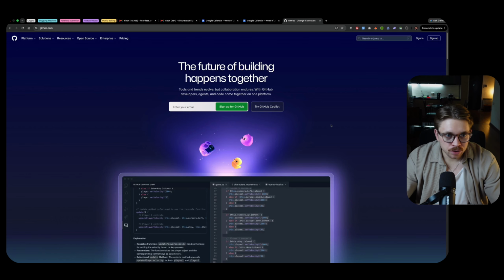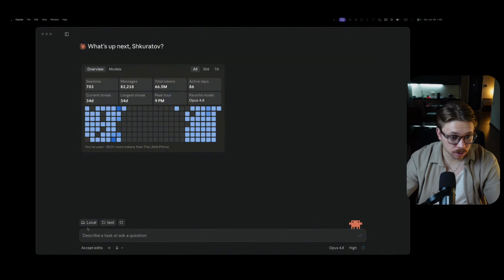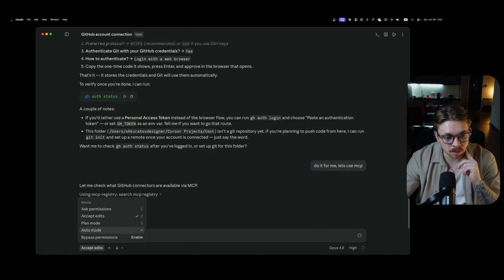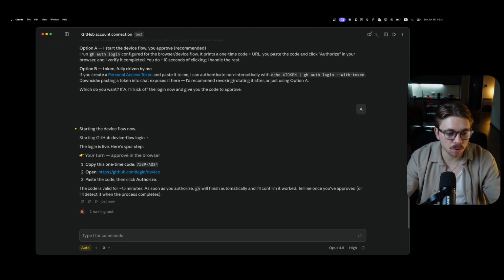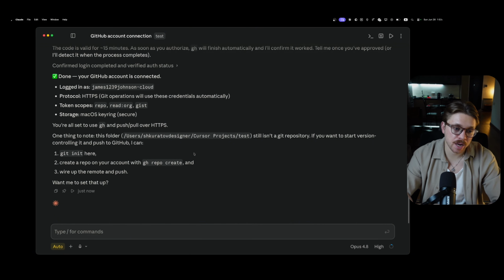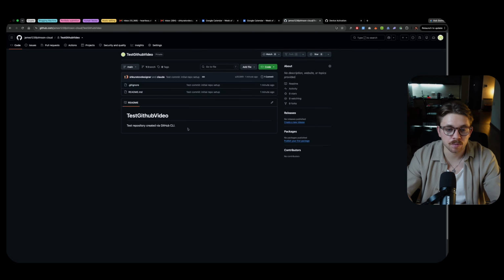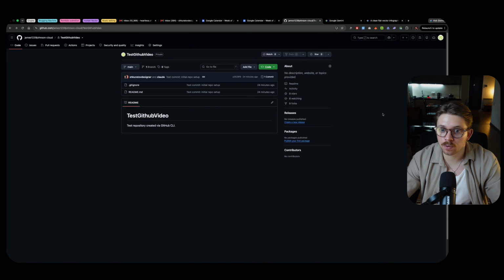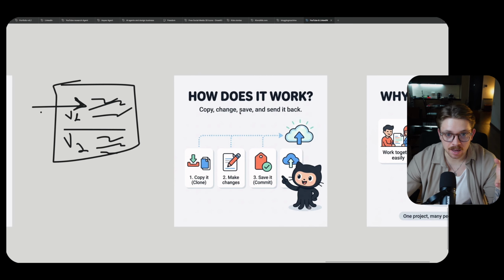GitHub for Vibe Coders #1: It Finally Makes Sense (No Terminal)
If GitHub always felt too technical, this video finally makes it click. No terminal, no scary commands. I show you what GitHub really is and how to make your first repo and commit with Claude Code. Part 1 of a beginner series.

Timestamps:
0:00 Intro: Why GitHub Finally Clicked
0:45 Create Your GitHub Account
1:51 Connect GitHub to Your AI (No Terminal)
4:08 Create Your First Repo + Commit
5:40 What GitHub Really Is (Simple Version)
6:27 How It Works: Commit & Push
7:02 Branches, Explained Simply
7:58 What to Do Now + What's Next
8:41 Outro